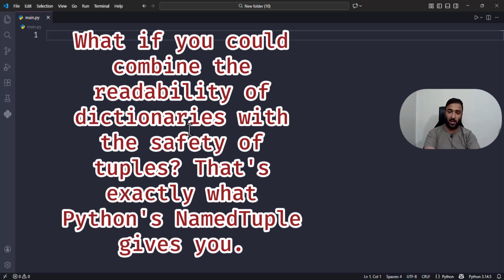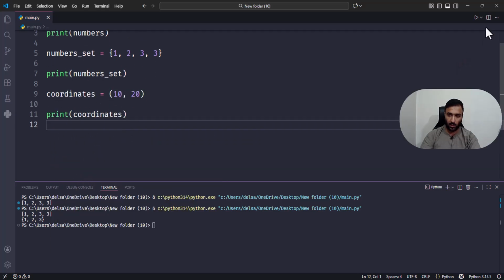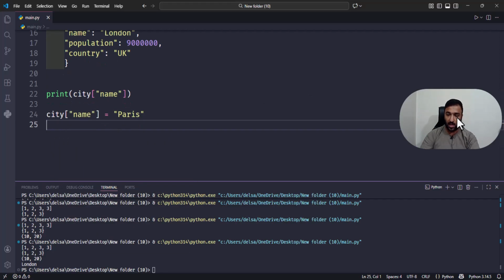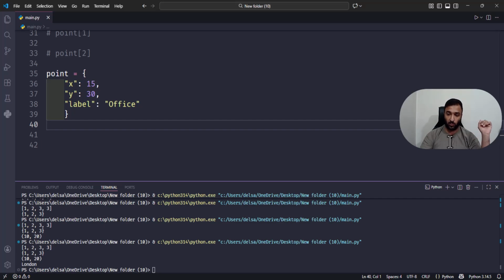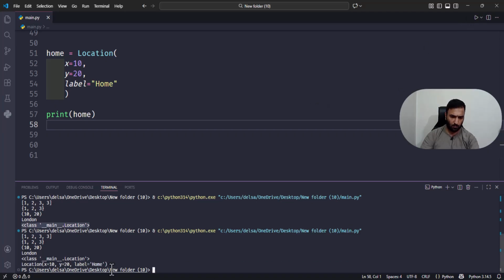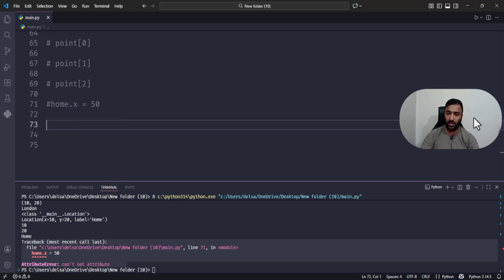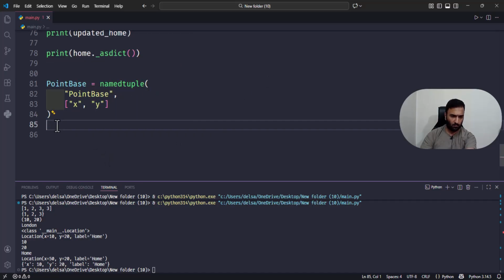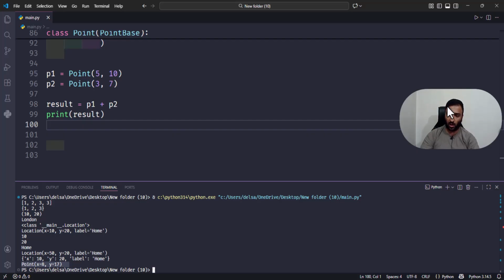Write Cleaner Python Code with NamedTuple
🚀 Learn Python NamedTuple | Complete Beginner-Friendly Guide

In this Python tutorial, you’ll learn everything you need to know about NamedTuple and how it compares to other essential Python data structures like lists, tuples, sets, and dictionaries.

We start with a quick review of Python’s most common built-in containers and gradually build up to understanding why NamedTuple exists and when you should use it in real-world projects.

By the end of this lesson, you will clearly understand:

Python Lists vs Tuples vs Sets vs Dictionaries
Why immutability matters in programming
The problem with using plain tuples and dictionaries
What NamedTuple is and how it works
How to create and use NamedTuple in Python
Accessing data using named attributes
Using _replace() to create updated copies
Converting NamedTuple to dictionary with _asdict()
Extending NamedTuple with custom behavior

💡 NamedTuple is a powerful tool that combines the readability of dictionaries with the performance and immutability of tuples, making your code cleaner, safer, and more maintainable.

Whether you're a beginner or improving your Python fundamentals, this lesson will strengthen your understanding of data structures and help you write more professional Python code.

📌 Topics Covered:
Python data structures, NamedTuple in Python, Python tuples vs lists, Python dictionaries, immutability in Python, Python collections module, Python programming tutorial, beginner Python course